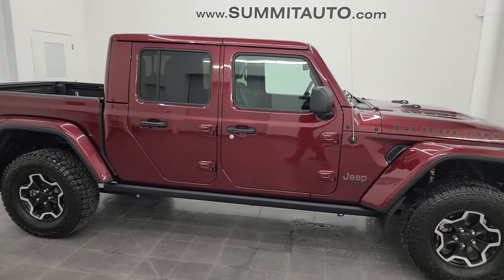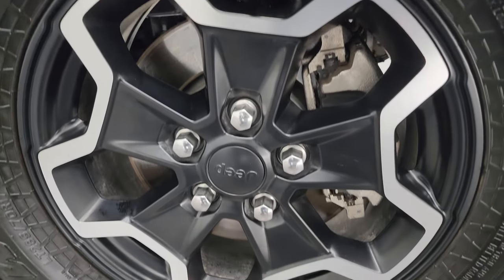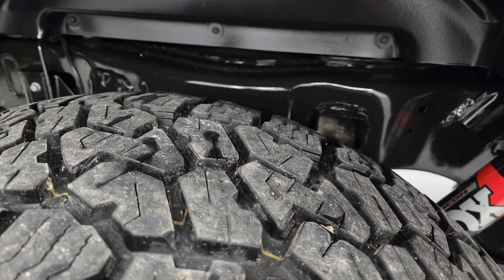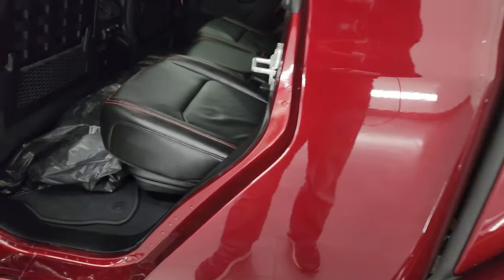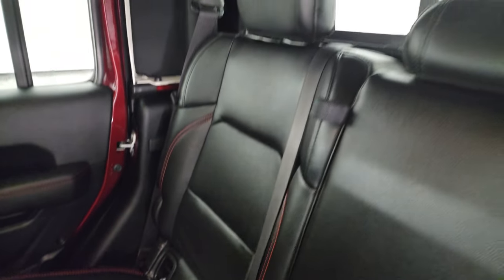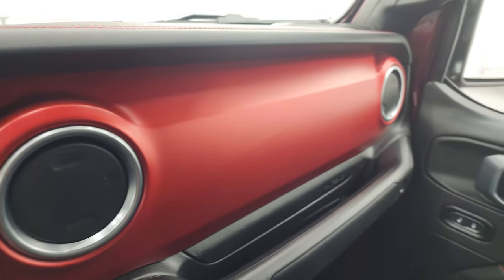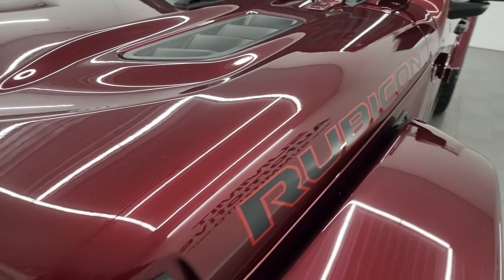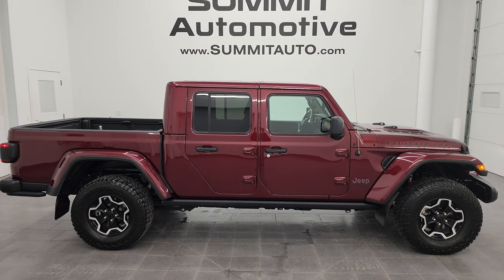2022 JEEP GLADIATOR RUBICON SNAZZBERRY PEARLCOALT DARK RED 4K WALKAROUND 13602Z SOLD!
This 2022 JEEP GLADIATOR RUBICON LOADED UP IN SNAZZBERRY PEARLCOAT DARK RED FOR SALE IN FOND DU LAC OSHKOSH WISCONSIN 54935 is the vehicle we did walk around review of today.

Thank you for checking out this video of this 2022 JEEP GLADIATOR RUBICON LOADED UP IN SNAZZBERRY PEARLCOAT DARK RED FOR SALE IN FOND DU LAC OSHKOSH WISCONSIN 54935

STOCK: 13602Z
PRICE: $51,993
MILES:  9,704
MAKE: JEEP
MODEL: GLADIATOR RUBICON
VIN: 1C6JJTBG3NL112575
LOCATION: FOND DU LAC OSHKOSH WISCONSIN, 54937 TRUCKS ON 41

1 OWNER! CLEAN TITLE HISTORY! CLEAN CARFAX! 3.6 Liter V6 DOHC Engine, 285 Horsepower, Full Four Door Crew Cab with Color Matching 3-Piece Modular Hard Top, Gladiator Body Style, Short Box 5 Foot Shortbox, Color Matching Fenders, Insulated Hard Top Roof, Rubicon Package, 8 Speed Automatic Transmission, Automatic Transmission Center Console Shifter, 4x4 Floor Shifter Four Wheel Drive 4WD, Factory GPS Navigation System, Reverse Backup Camera Rearview Camera, Blind Spot Monitoring with Rear Cross-Path Detection, Start / Stop Technology Start/Stop, Driver Seat Height Adjuster, Dual Heated Seats, Non Smoker, Black Ebony Leather Seats, Bucket Seats, 2nd Row Bench Seating, Towing Package with Receiver Trailer Hitch and Trailer Wiring Tow Package, Heated Power Mirrors with Blindspot Indicators, Electronic Stability Control Traction Control ESC, Axle Lock, Sway Bar Link Disconnect, Falken Wildpeak A/T LT285/70 R17 Tires, Painted and Polished Aluminum Rims Premium Wheels, Four Wheel Disc Brakes, Spray-in Bedliner, LED Bed Lighting, LED Fog Lights, LED Headlights, LED Running Lights, LED Tail Lamps, Reverse Sensors, Blind Spot and Cross Path Detection System, Locking Tailgate, Bedrail Storage System with Tie-Down Cleats, Front And Rear Steel Bumpers, Rock Rails, AM / FM Radio Tuner, Sirius/XM Satellite Radio Capabilities Sirius / XM, Uconnect (R) 8.4 AM/FM System 8.4 Inch Touchscreen with AM/FM, 7-Inch Multi-View Display, U Connect Hands Free Bluetooth Hands-Free Phone System Blue Tooth, Android Auto Compatible, Apple Car Play Compatible, Auxiliary MP3 Jack Portable Audio Connection, USB C Jack, USB Jack Portable Audio Connection, Keyless Entry with Factory Remote Start, Rear Window Defroster, Adjustable Height Seatbelts, Driver and Passenger Front Air Bags, L.A.T.C.H. Child Safety System, Side Curtain Air Bags SRS Safety Restraint System, Heated Steering Wheel Multi-Function Steering Wheel Controls, Homelink System with Three Programmable Buttons for Garage Doors, Lighting Systems & Security Systems, Compass, Outside Temperature Display and Mileage Display, Factory Floormats, Air Conditioning AC, Cruise Control, Power Locks, Power Windows, Automatic Headlights Autolamp, Tilt/Telescope Steering Wheel, 115V / 150W Auxiliary Power Outlet, 3 Year / 36,000 Mile Remaining Factory Bumper to Bumper Warranty, Whichever comes first, 5 Year / 60,000 Mile Remaining Powertrain Factory Warranty, Whichever comes first, Snazzberry Red Pearlcoat, ONE OWNER! CLEAN AUTOCHECK! Very very clean inside and out! This is one of the sharpest 2022 Jeep Gladiator trucks we have ever had on our lot! Make your move before this super clean 4wd is gone!  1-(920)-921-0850 . Summit Automotive Chrysler Dodge Jeep Ram in Fond du Lac, Wisconsin also Proudly Serving Oshkosh, Madison, Milwaukee, Sheboygan, Appleton, and Waupun is a family owned and operated dealership since 1959. We take great pride in our new and used car and truck center with vehicles to fit everyone's budget. We have ON THE SPOT FINANCING. BAD CREDIT OR GOOD CREDIT, we work with over 20 lenders to get you APPROVED AT THE MOST COMPETITIVE RATES. We provide AIRPORT TRANSPORTATION and NATIONWIDE DELIVERY OPTIONS. We are conveniently located on HWY 41 at EXIT 98, Hwy 151 at Military Rd. Exit . Just Look For The TRUCKS ON 41. Advertised price does not include, tax, title, registration and service fee.

STOCK: 13602Z
PRICE: $51,993
MILES:  9,704
MAKE: JEEP
MODEL: GLADIATOR RUBICON
VIN: 1C6JJTBG3NL112575